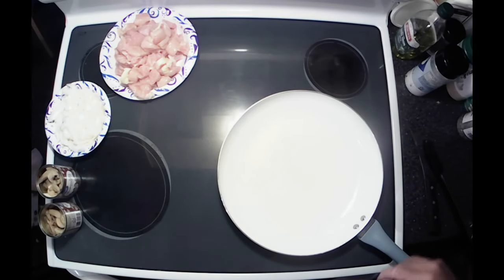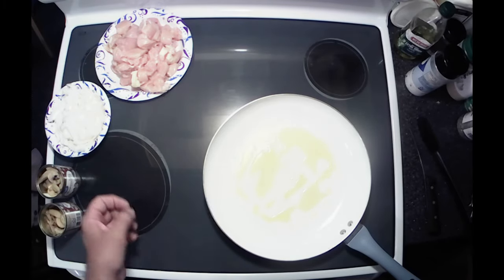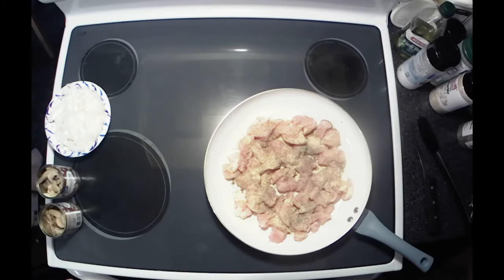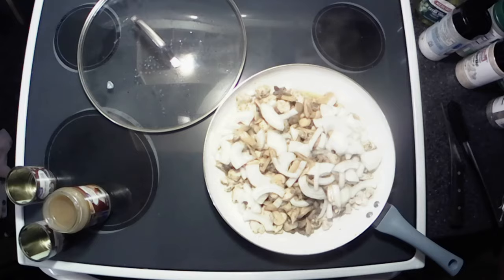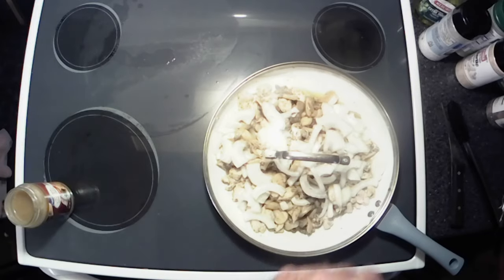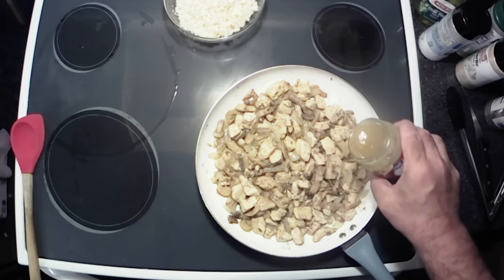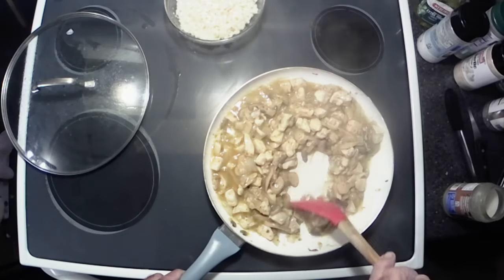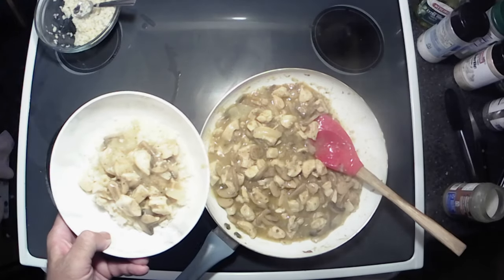What's Cooking with The Bear? Sauteed Chicken with mushroom onion sauce.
Today we are making a flavor infusion that I have been craving.. It is sauteed chicken with a mushroom onion sauce over riced cauliflower.